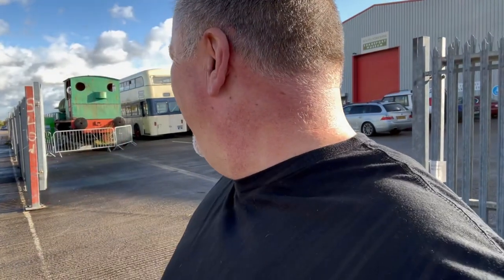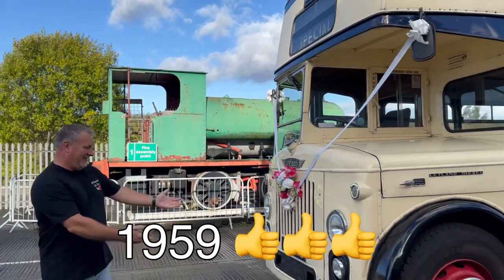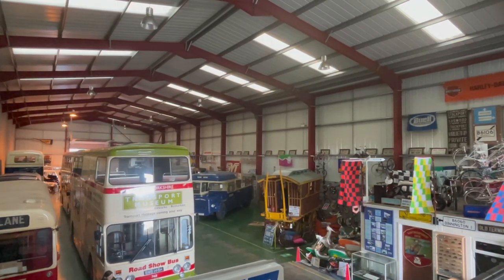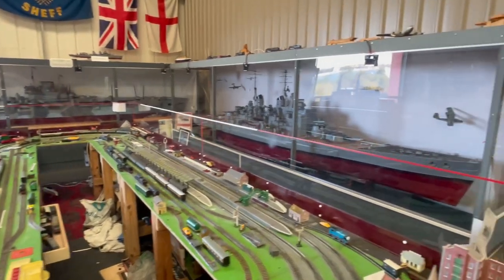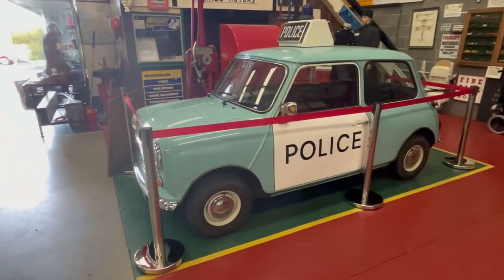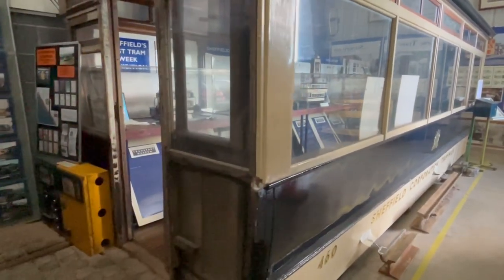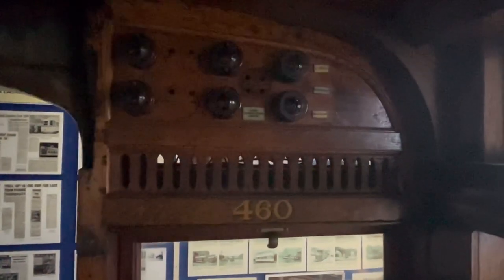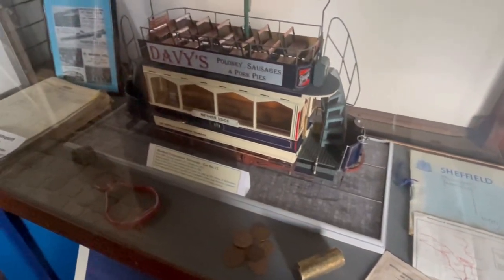South Yorkshire transport museum. It’s a must for all the family 😎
South Yorkshire transport museum.
Unit 9
Waddington way
Aldwarke
Rotherham
S65 3SH
Fantastic day out for all the family.
Recommend it highly brings back so many childhood memories 👍👍👍